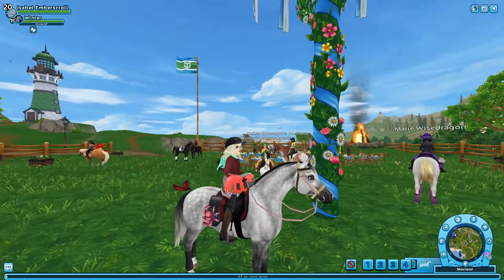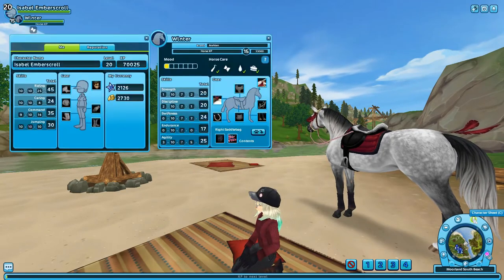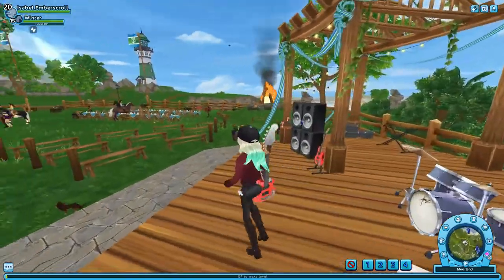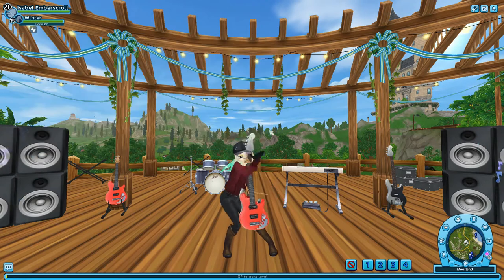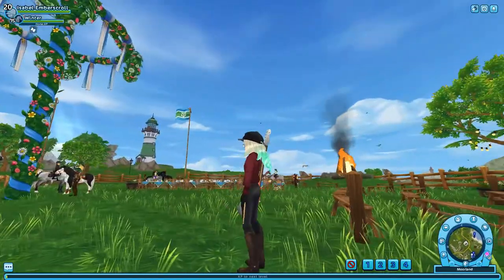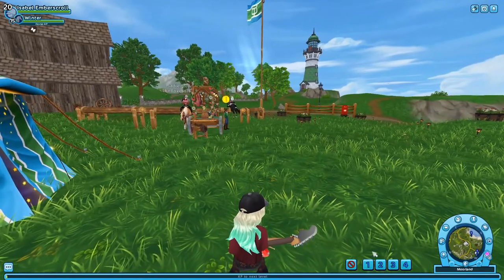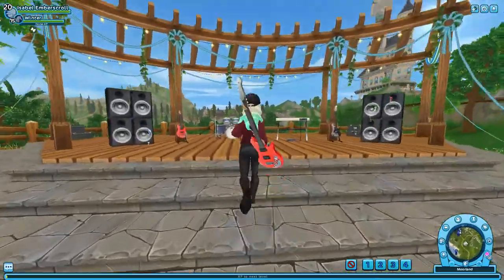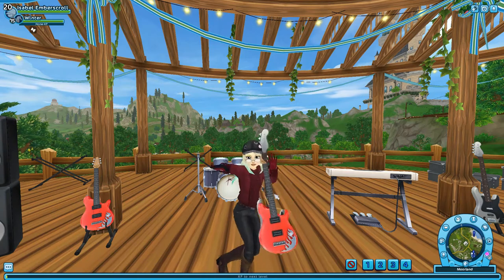How to Magically Float your Instruments 🎬😍|| Star Stable Online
☾Open Me☽

In today's new Star Stable Video, I'm going to be showing you how to magically float your instruments at Midsummer Festival. It's quite easy, all you have to do is follow the exact moves I do and you'll get it correctly. I feel like a trained Wizard Lol!! 😊

-Midsummer Festival
-Dance Glitch
-Midsummer Glitch
-Floating your Intruments

～About me on Star Stable～
Characters:

～Main Account～
Name: Isabel Emberscroll.
Server: Hazy Galaxy.
Level: 20.
Club: Pixel Stars, I'm the club owner.

～Alt Account～
Name: Emily Lighttiger.
Server: Snowflake Meadow.
Level: 13.
Club: Dizzy Witches, I'm the club owner.

～FAQ～
Can I meet you on Star Stable? Yes you can meet me.
Are your accounts for Lifetime? Isabel's is, Emily's is now a Non Star-Rider.
Are you British? No I'm not British.
What kind of Software are you using?
For recording I'm using BandiCam.
For editing Wondershare Filmora X.
What kind of Mic are you using? I'm using a TONAR TC-777.
Where are you making your Thumbnails? I'm making them on Canva.
Where are you making your Intros & Outros? I'm making them on Canva.
Where do you edit your Instagram Photos? I edit them with PicsArt.
Where do you find all your music? I use SoundCloud, Epidemic, NCS, and Thematic.

～Discord Server～
Ember Island.

I will put the link up to my Discord Server soon. :)

⋆Some more vids you might like⋆

Summer Lilac by Bonsaye.

Hope to see you on Star Stable!

- Isabel Emberscroll ♡